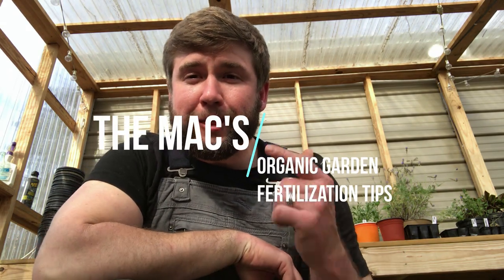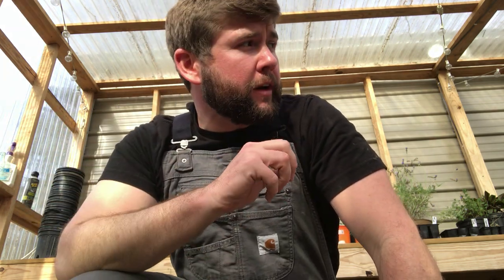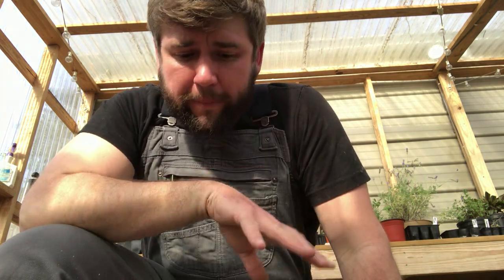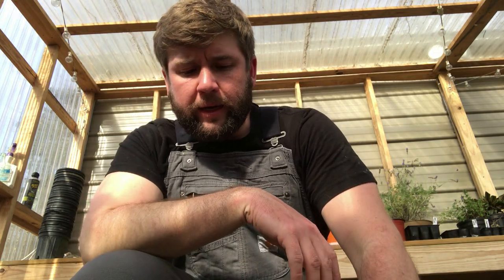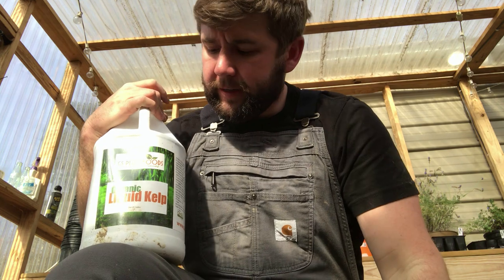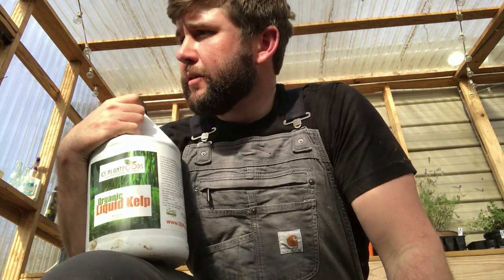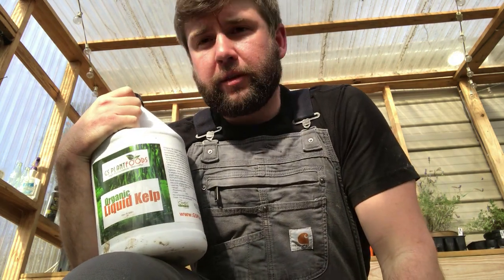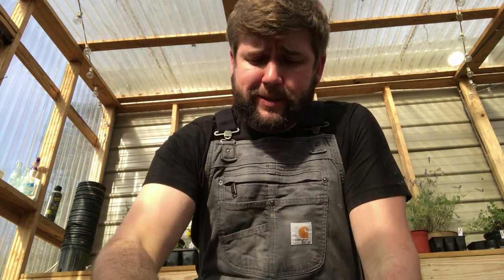Fertilizing The GARDENS Organically! - The Mac's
Hey y’all! Hope y'all enjoy this new video of items we love to use!

Fish Emulsion